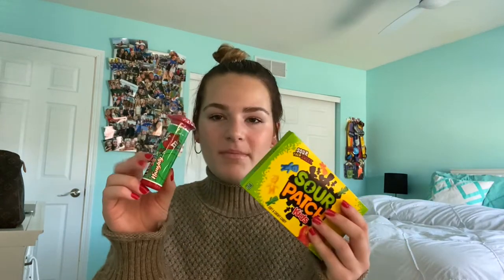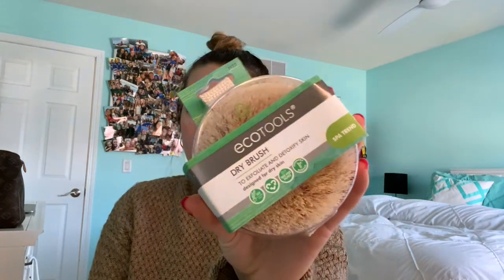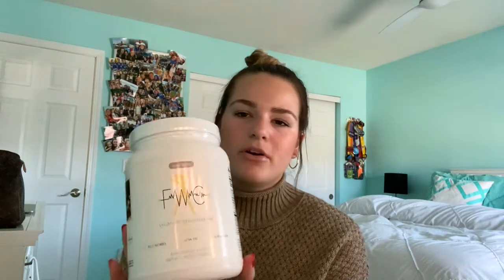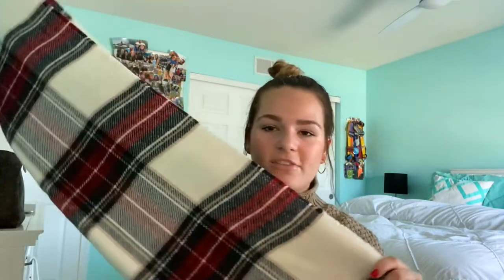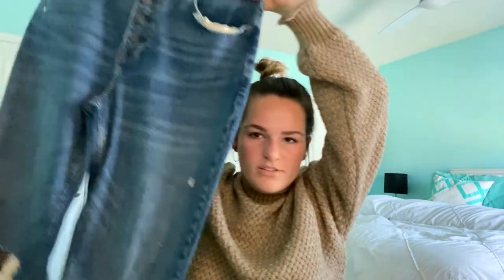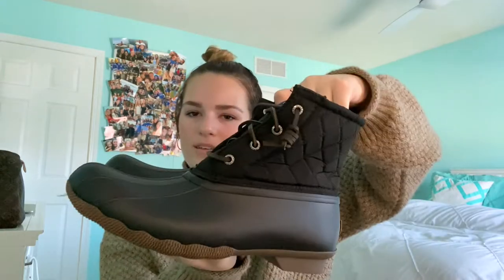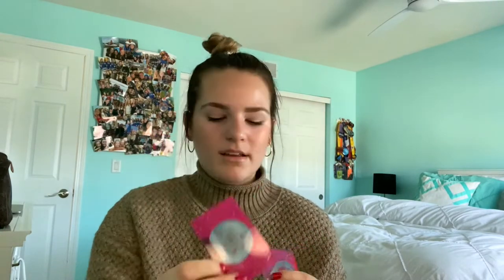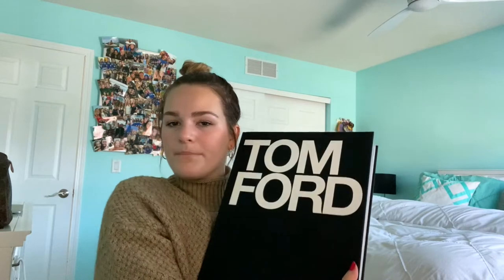What I got for Christmas 2019